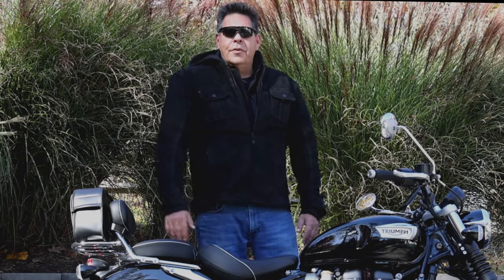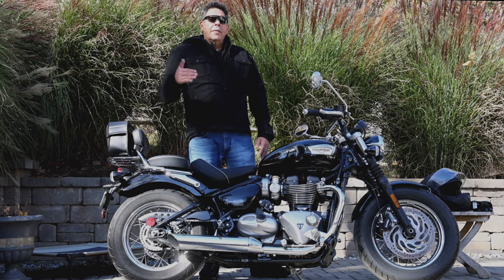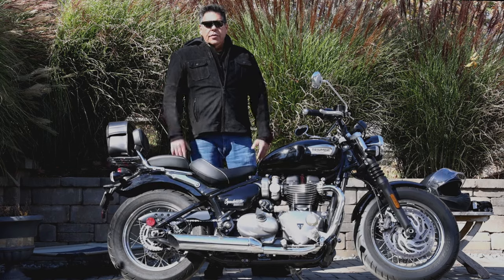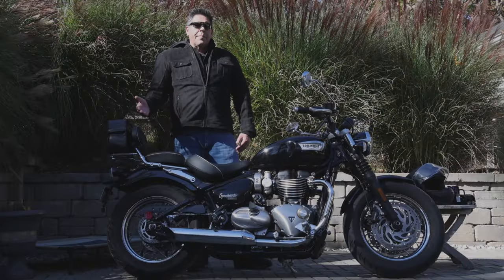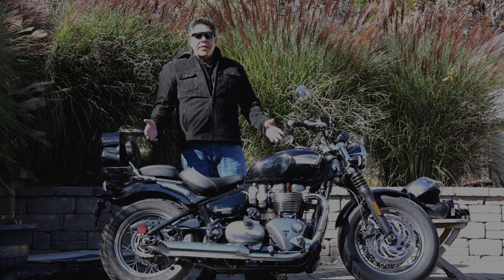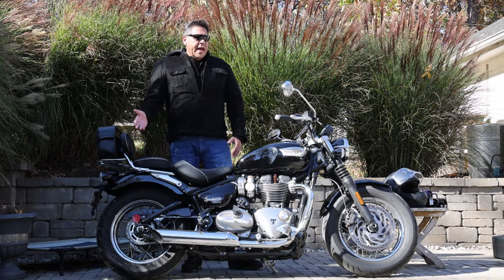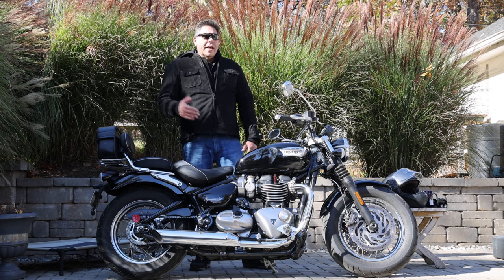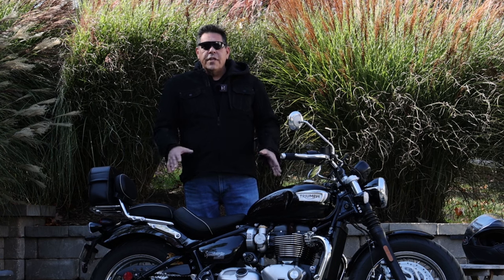Riding Two Up : Sportbike vs. Triumph Speedmaster / Cruiser : What you need to know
This video covers Riding Two Up on Motorcycles for Beginners.  It covers taking passengers on the back of your motorcycle on different bikes,  the experiences for passengers on different bikes, and  the differences in piloting different bikes with passengers.  It also reviews the passenger comfort on the 2023 Triumph Bonneville Speedmaster 1200cc cruiser.

Contents

00:00 Intro
01:44 Different Types of Pillion Seats
05:31 Sportbikes for Passengers
07:30 Cruisers (Speedmaster) for Passengers
14:22 Piloting Sportbikes Two Up
17:14 Tangent: Guys Riding Bitch
19:49 Piloting Cruisers Two Up
24:52 In Closing Riding Two Up

Video Referenced: "How to Ride Bitch".  This is a funny little video I found and mentioned in this video.